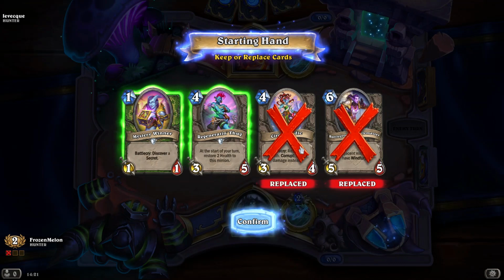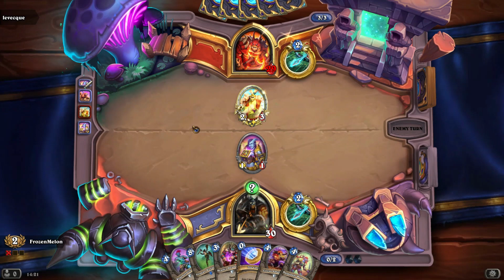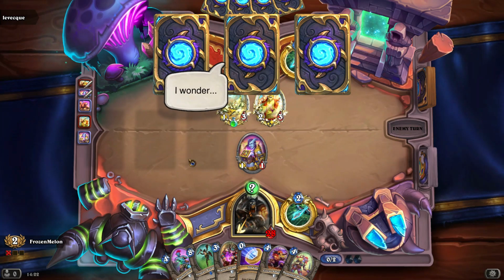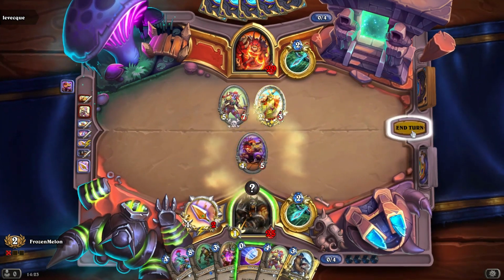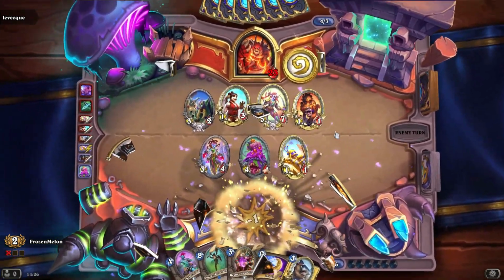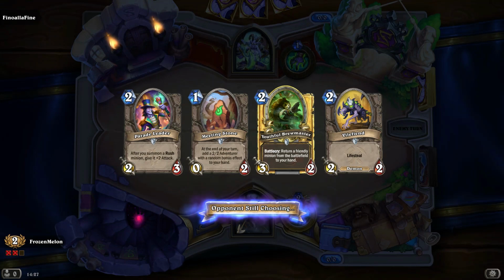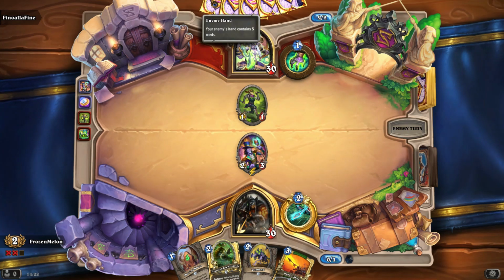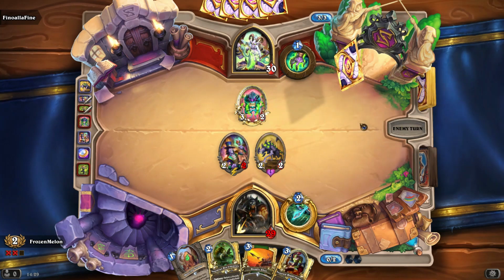FrozenMelon's Hearthstone Arena Hunter Game 4 & 5